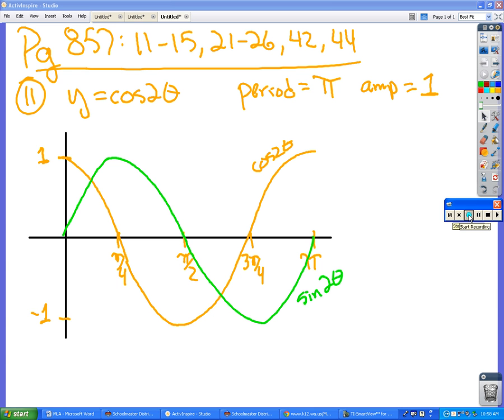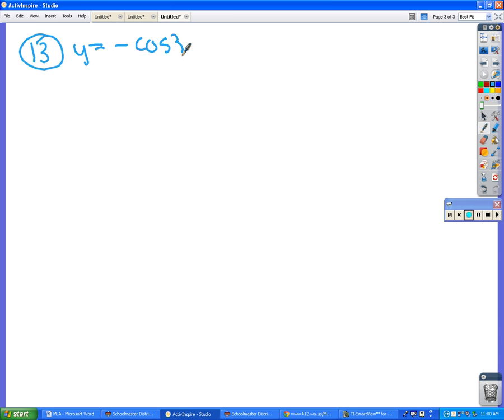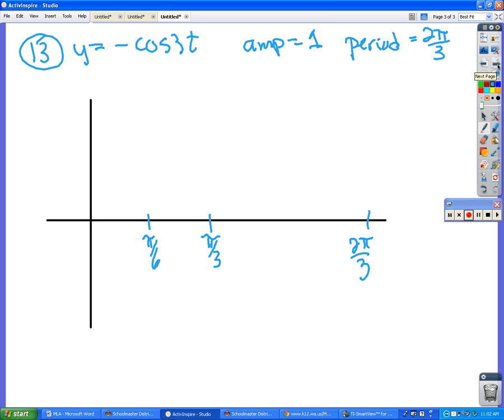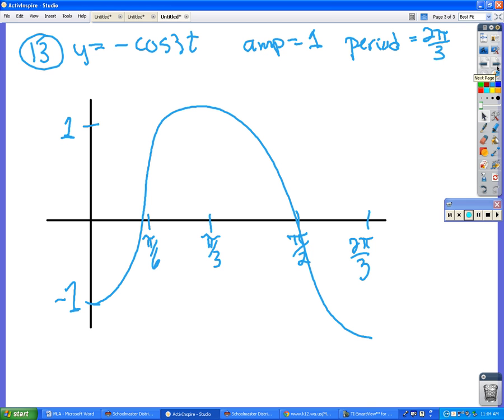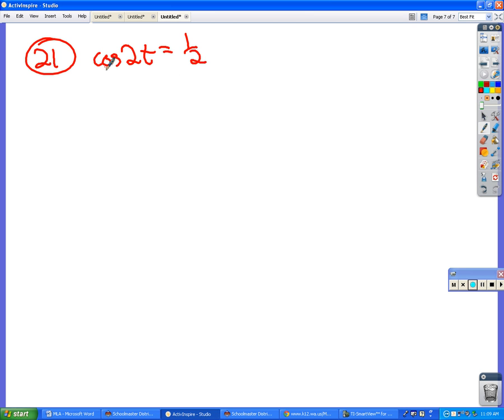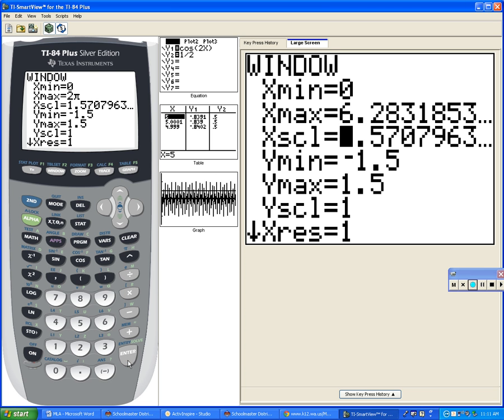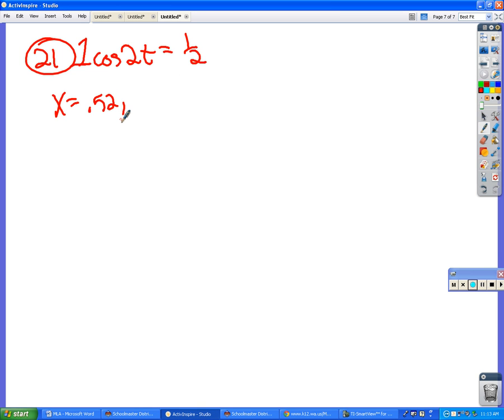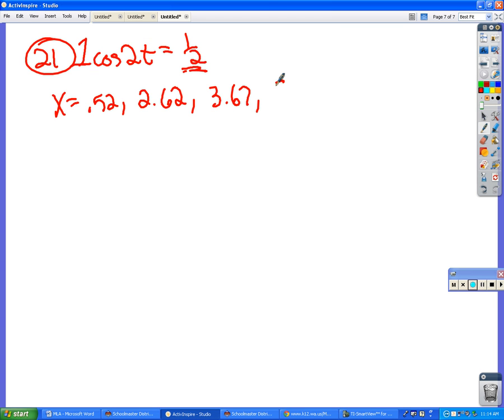AA Lesson 13-5 questions.avi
Advanced algebra questions section 13-5 graphing cosine